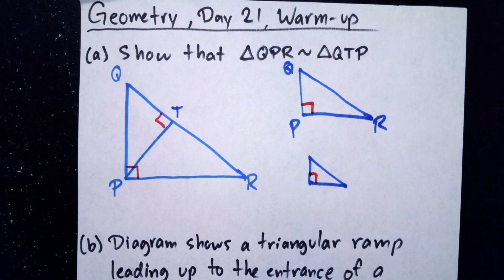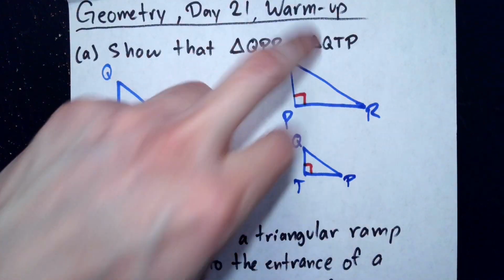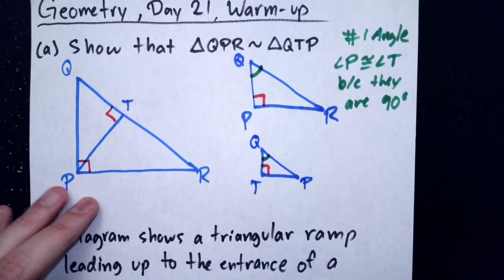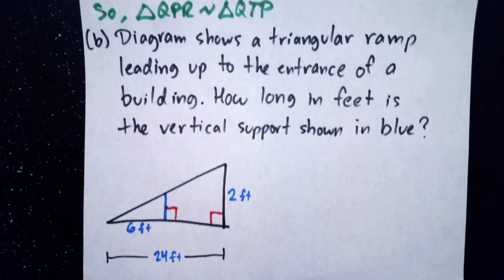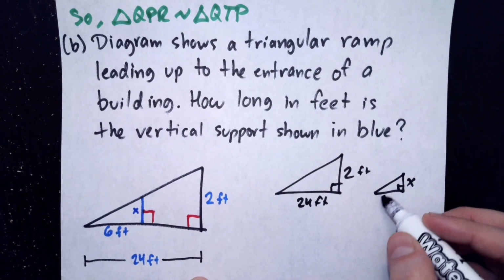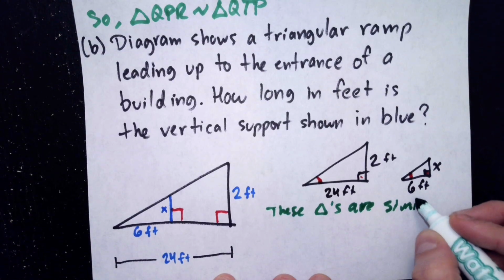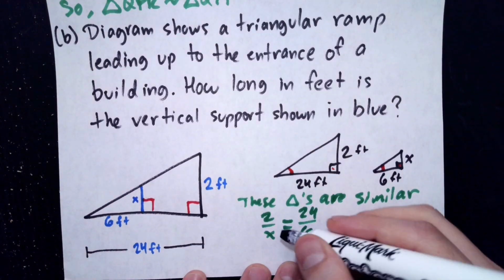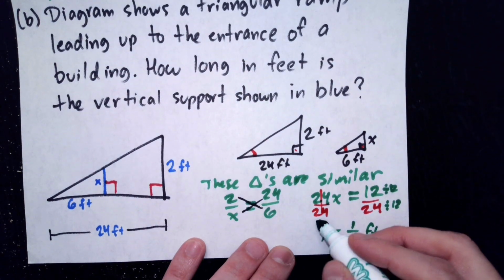Geometry, Day 21, Warm up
Section 8.3: Proving Triangle Similarity by SSS and SAS. Warm-up